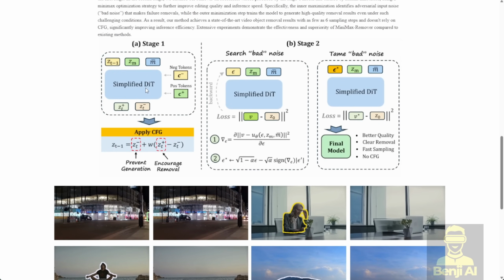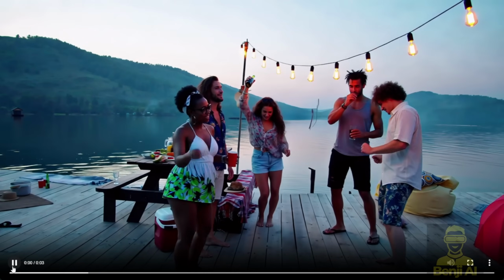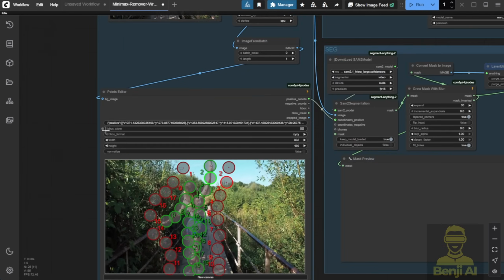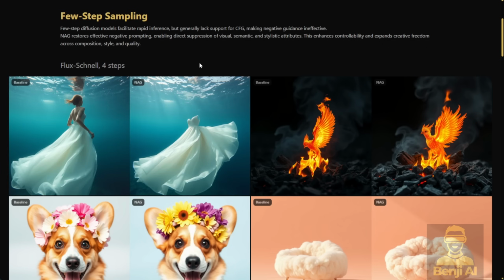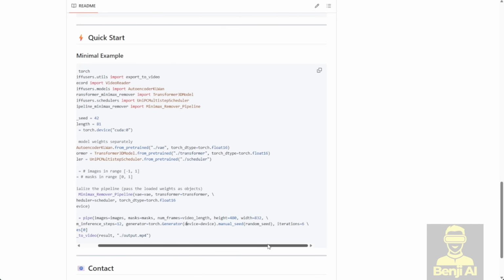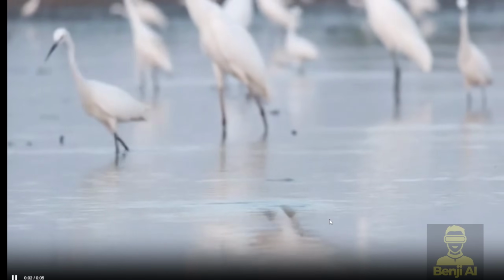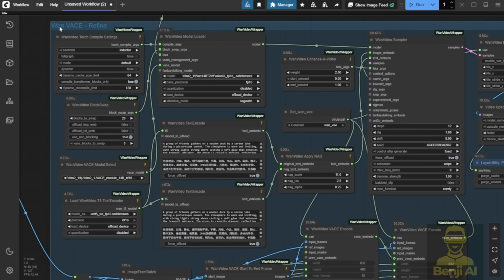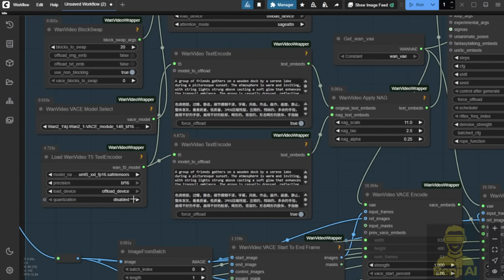Wan 2.1 MiniMax-Remover And NAG for Video Object Removal - Handy VFX AI Tool!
Wan 2.1 Base MiniMax-Remover And NAG for Video Object Removal

Explore the power of Wan 2.1 with MiniMax-Remover and NAG (Normalized Attention Guidance) for advanced video object removal in this tutorial! Learn how this AI tool leverages diffusion transformer models to trim unwanted objects, shadows, and noise from videos while maintaining natural results. Discover practical workflows, testing insights, and refinements using ComfyUI, ControlNet, and Fusion X for higher-quality outputs. Whether you're a VFX artist, video editor, or AI enthusiast, this tool offers a cost-effective solution for object removal—despite its limitations with larger objects and shadows.

VFX professionals, video editors, AI researchers, content creators, and anyone interested in AI-powered video post-production tools.

Why it matters:
The MiniMax-Remover and NAG combo provides an accessible way to clean up videos by removing unwanted objects, but it also highlights the current limitations of smaller AI models (1.3B parameters). This video showcases real-world testing, refinements, and workarounds to achieve better results, making it invaluable for those working with AI-driven video editing.